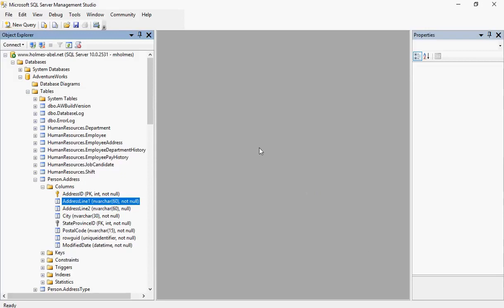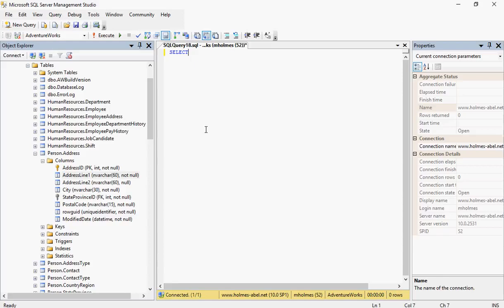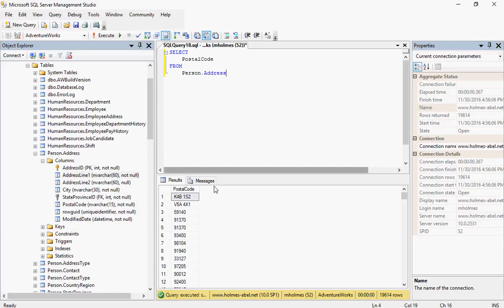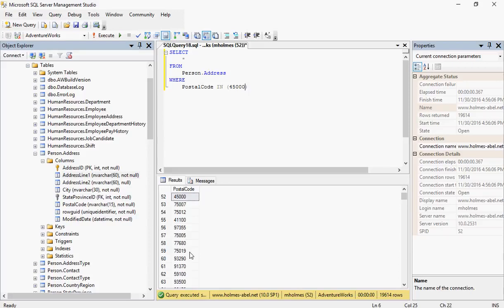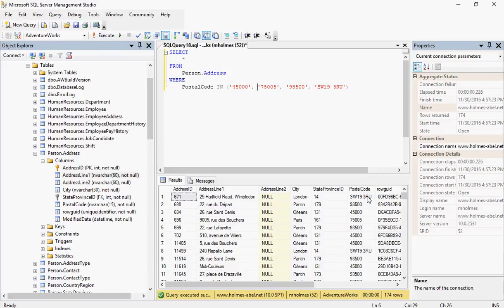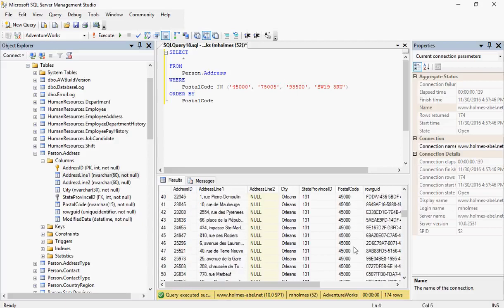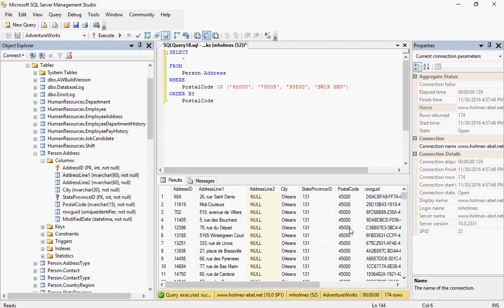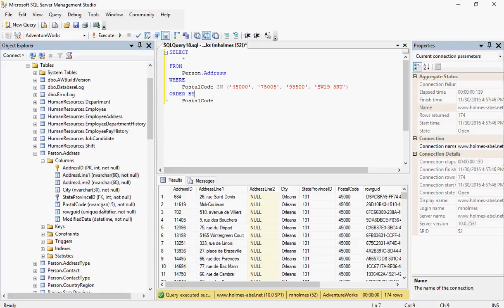SQL 2008 Tut 12 In